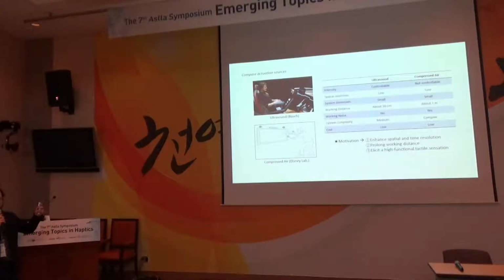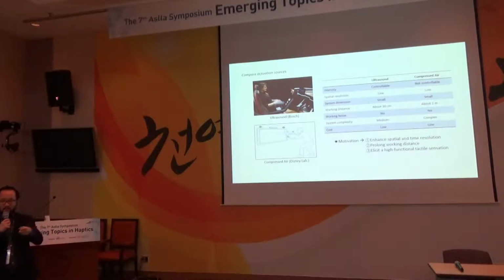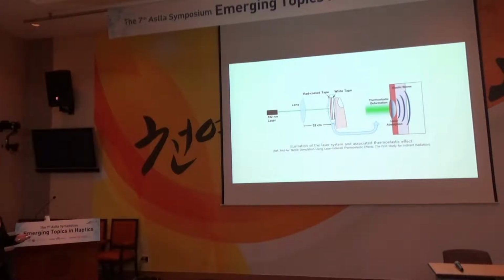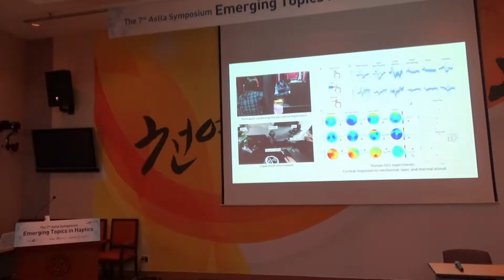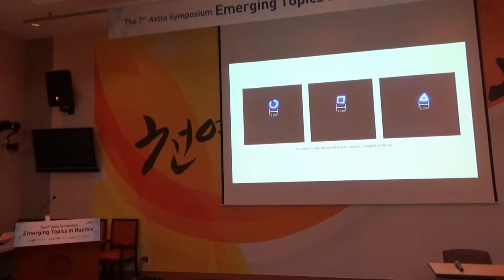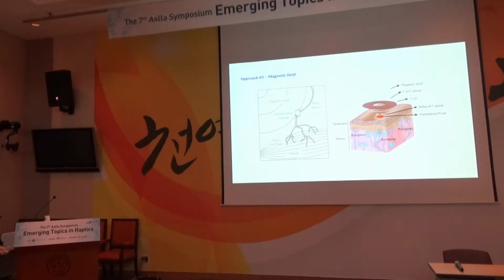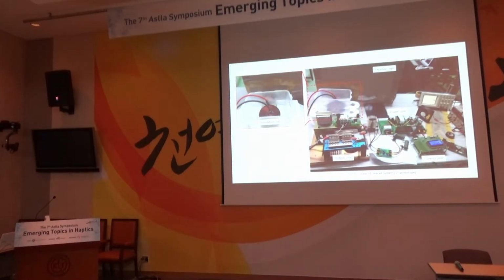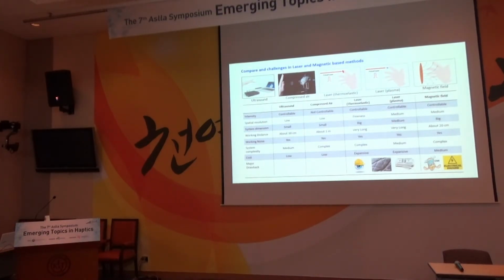Prof. Hyung-Sik Kim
Session 1
Mid-air Haptics Using Laser and Electromagnetics